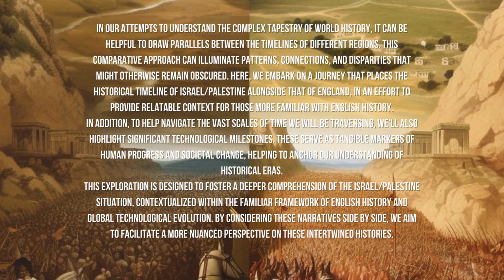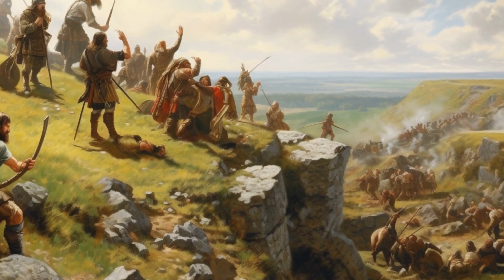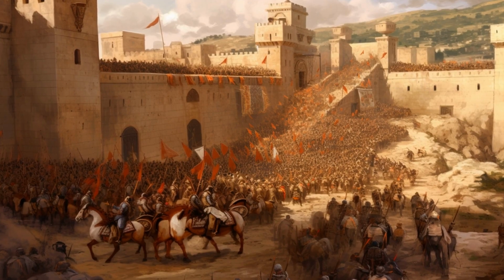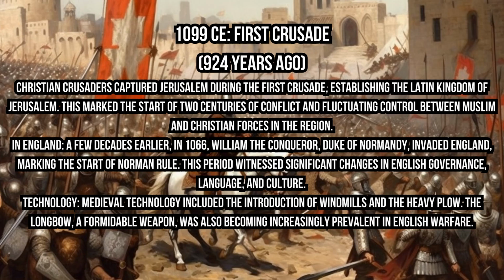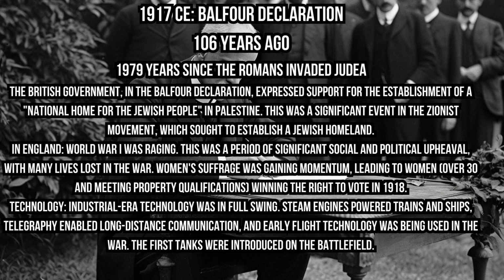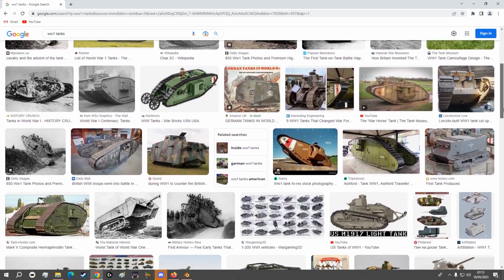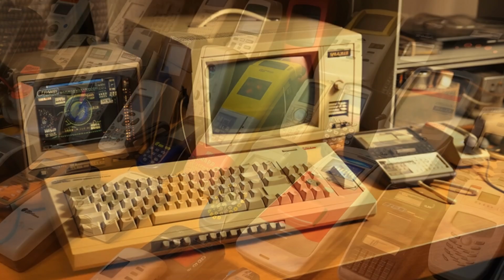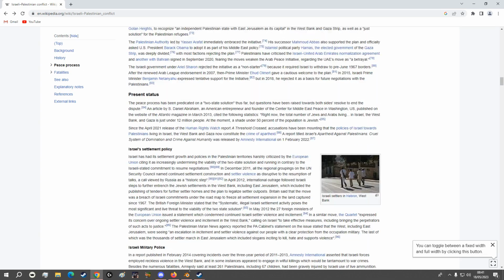Do You Understand Israel? What Is Zionism? A Comparative History of Israel and Palestine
In our attempts to understand the complex tapestry of world history, it can be helpful to draw parallels between the timelines of different regions. This comparative approach can illuminate patterns, connections, and disparities that might otherwise remain obscured. Here, we embark on a journey that places the historical timeline of Israel/Palestine alongside that of England, in an effort to provide relatable context for those more familiar with English history.

In addition, to help navigate the vast scales of time we will be traversing, we'll also highlight significant technological milestones. These serve as tangible markers of human progress and societal change, helping to anchor our understanding of historical eras.

This exploration is designed to foster a deeper comprehension of the Israel/Palestine situation, contextualized within the familiar framework of English history and global technological evolution. By considering these narratives side by side, we aim to facilitate a more nuanced perspective on these intertwined histories.

@laymans terms
layman's terms